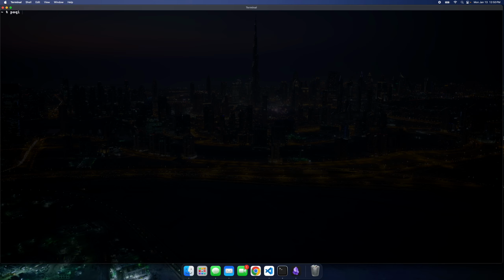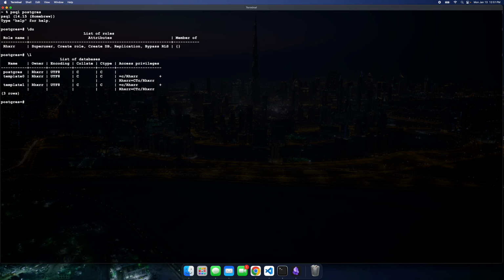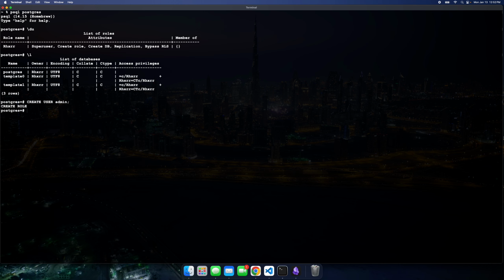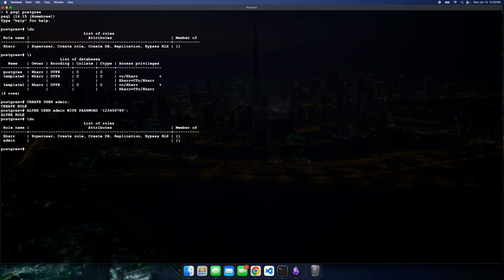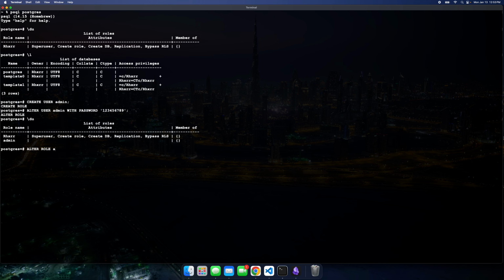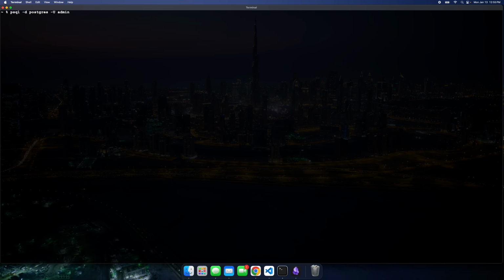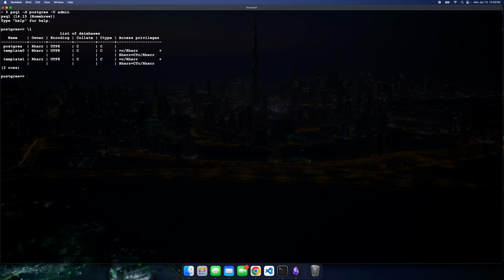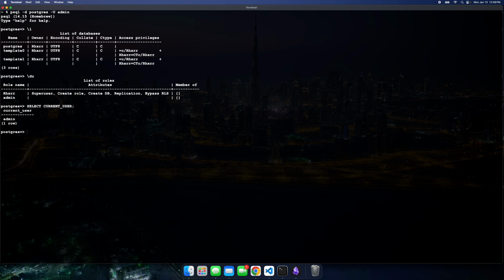3. How To Create Users on PostgreSQL | Web Development